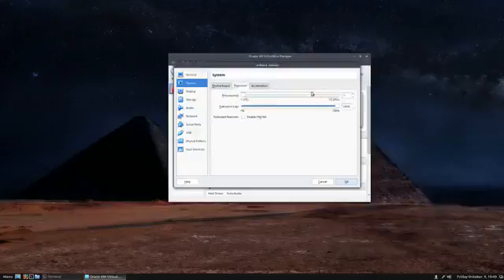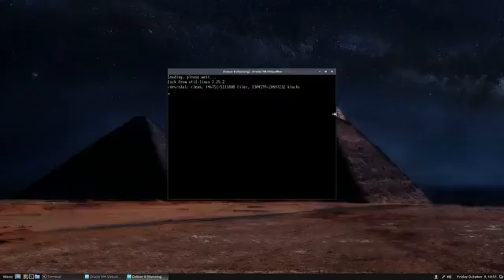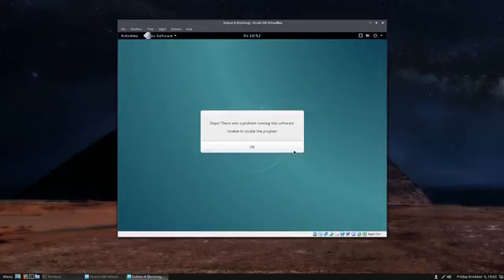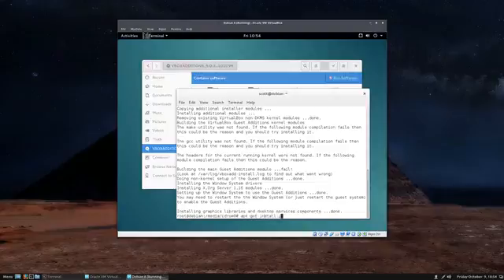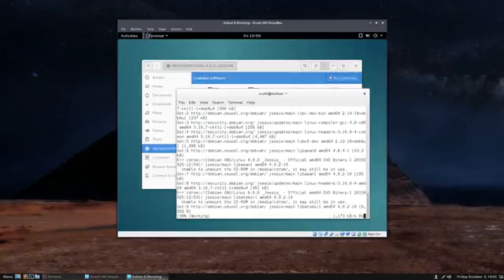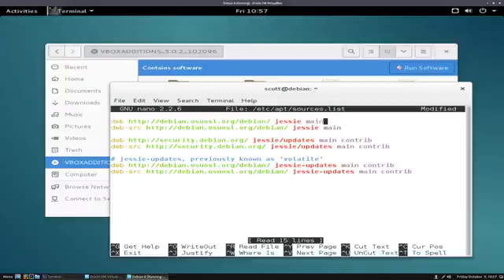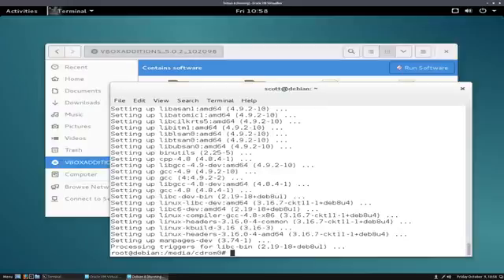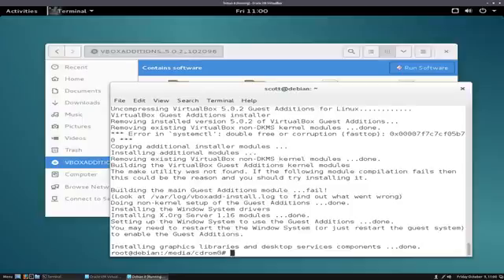4 Install configure and use VirtualBox 5 0 part 4